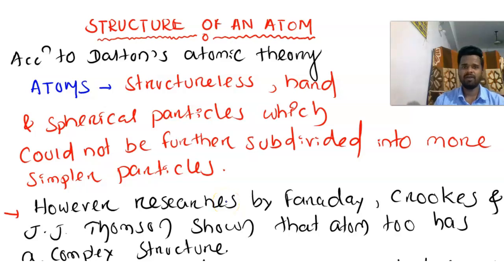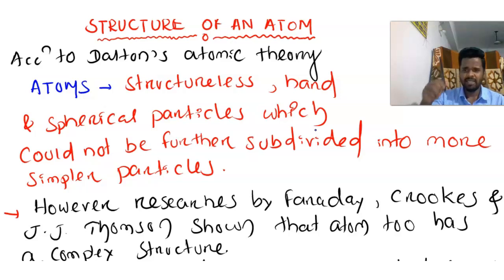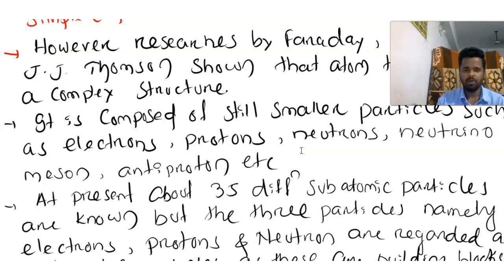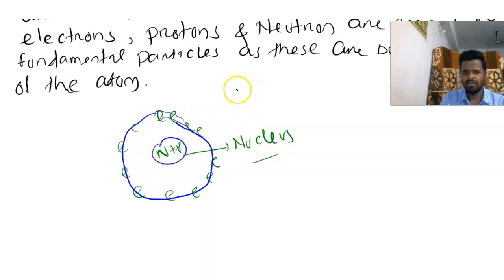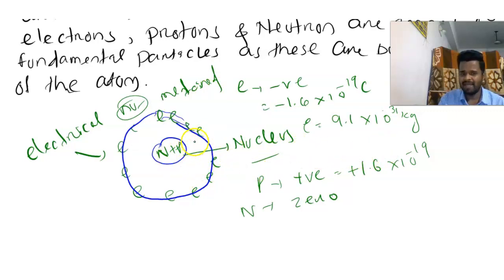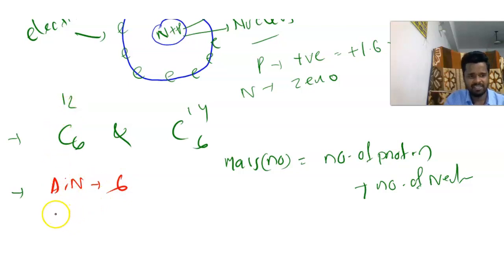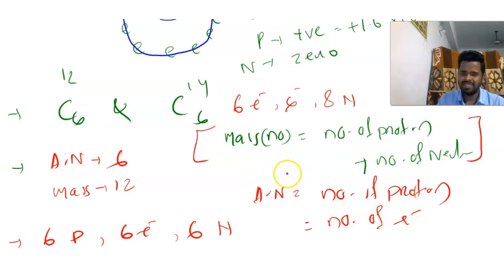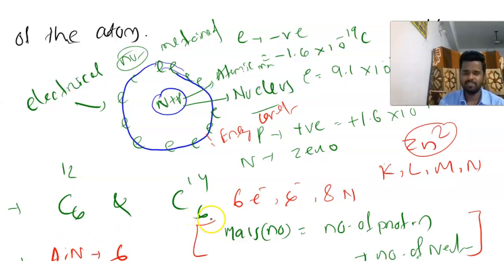BYJU'S Academic specialist Demo video Selection || Structure Of Atom || CBSE Class-9th